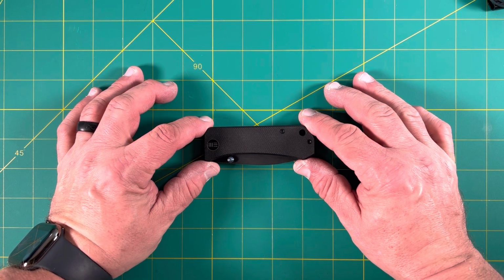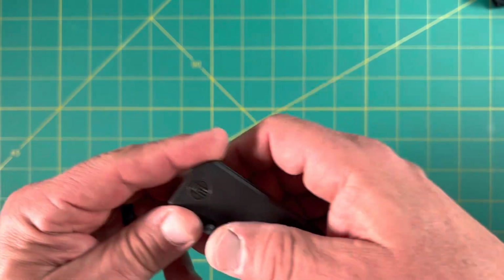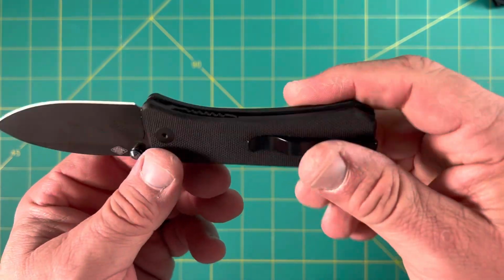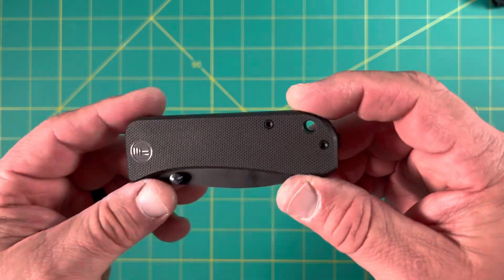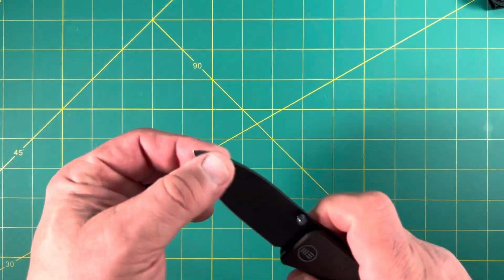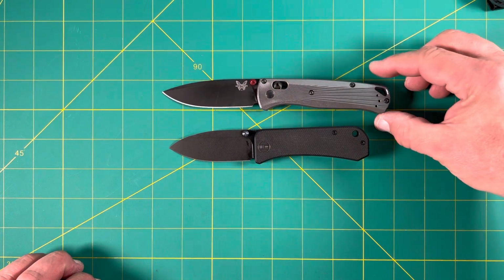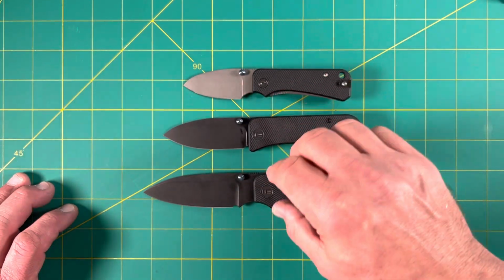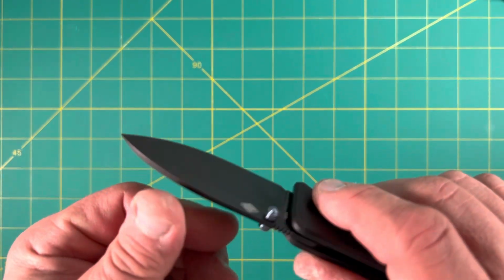We Banter black G10 review & impressions will be a great knife in a collection with better scales.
I bought this We Banter at Amazon.

We Banter: WeKnife Banter Pocket Knife for EDC, Ben Petersen Folding Knife with 2.9”S35VN Blade, Titanium Thumb Stud Opener 2004B (Black)